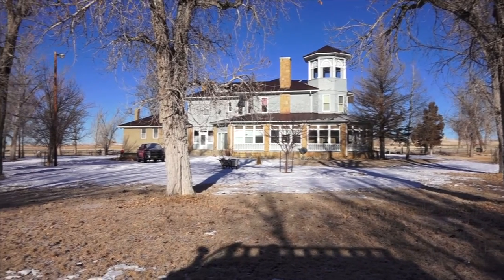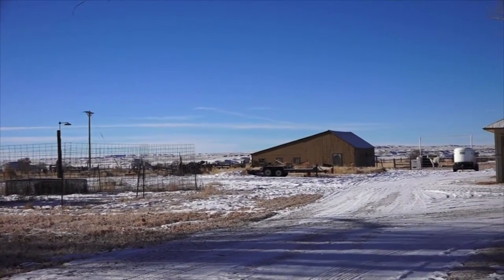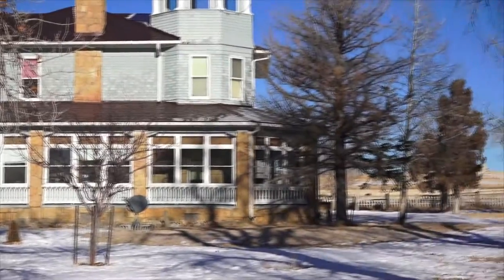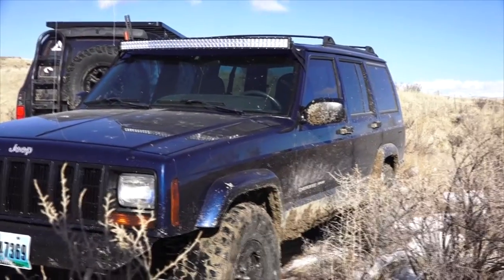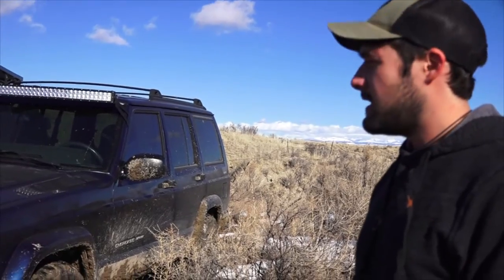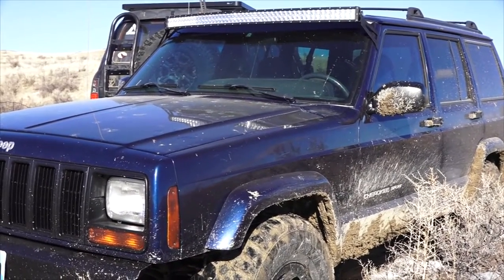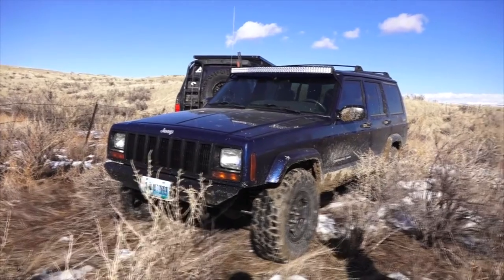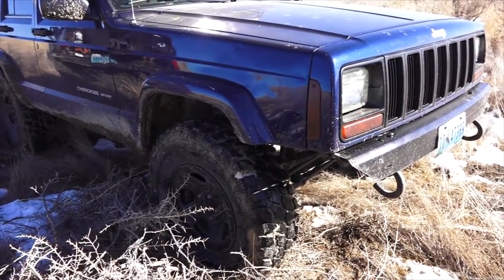Wheeling Wyoming Part 1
Compilation of trips  transpired in 2016. Part 1 covers a trip to the area between Diversion Dam and Owl Creek Mountains and second trip to Lost Cabin and then north-east of Thermopolis.